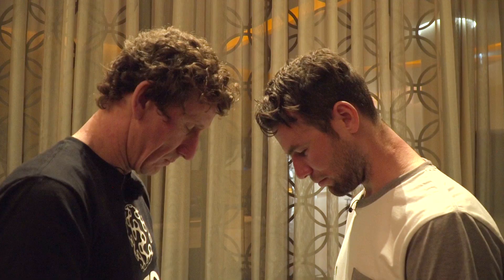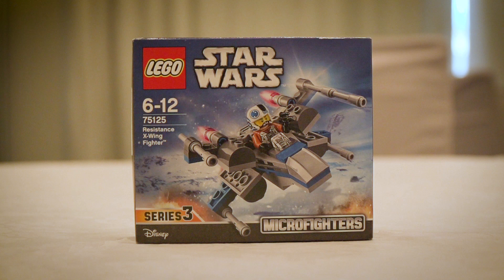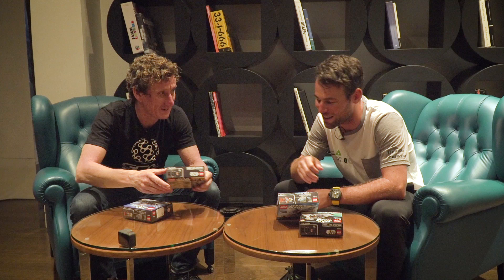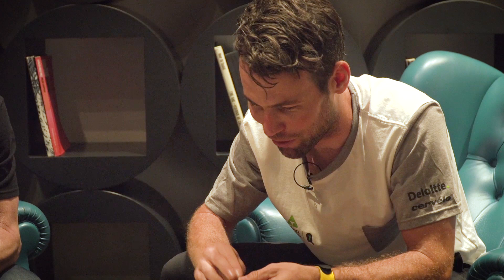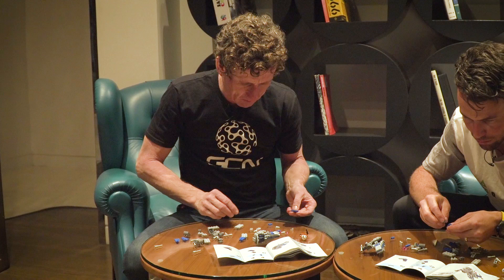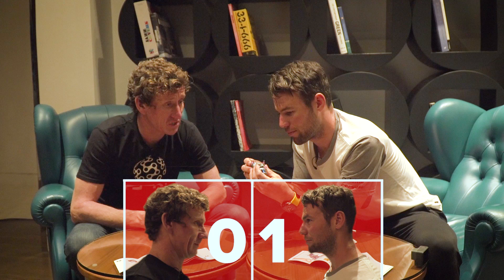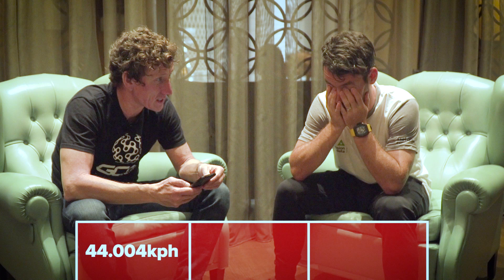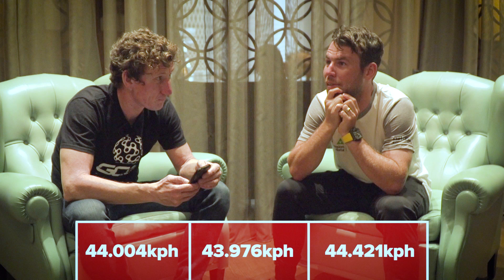GCN Vs Mark Cavendish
Mark Cavendish is one of the greatest sprinters ever in professional cycling. Can he beat the GCN Challenge?

Get exclusive GCN gear in the GCN shop!

Mark Cavendish of Team Dimension Data has won countless stages of the Tour de France and the Giro d'Italia, he's a former world champion, Olympic medalist and British champion. That's before we get to his (very) numerous other race wins, too.

But, can he beat the GCN Vs Mark Cavendish challenge?

Taking place entirely off the bike, Matt goes head to head with Cav in the Lego challenge, Rock/Paper/Scissors, a staring contest and the final round... A Mark Cavendish quiz.

Let us know your predictions down below and don't forget to hit thumbs up on this video!